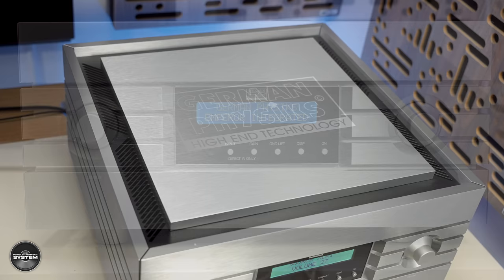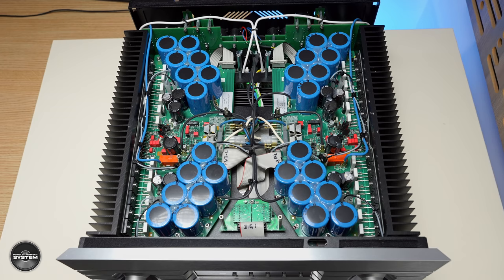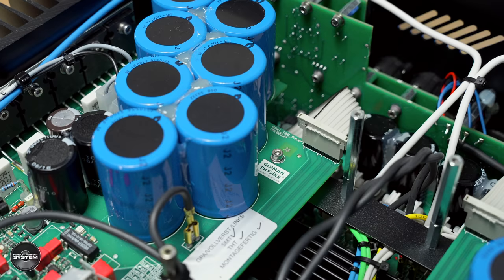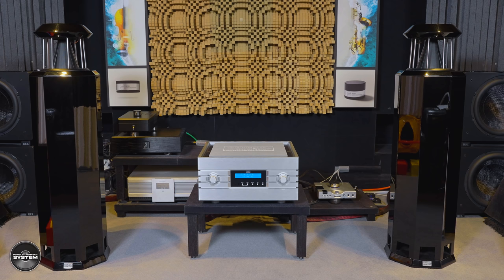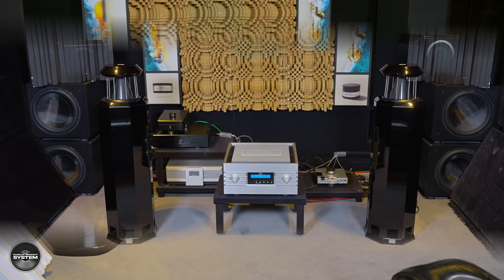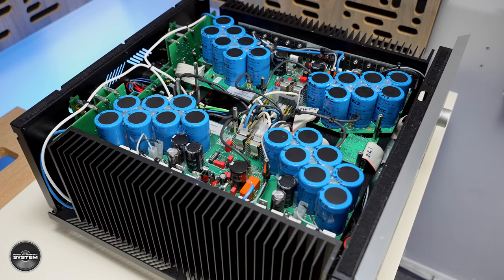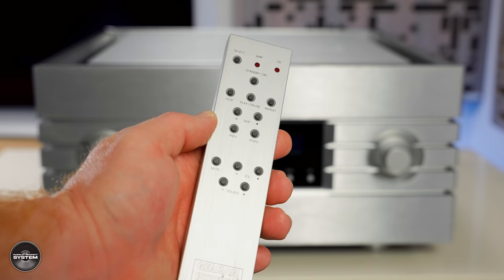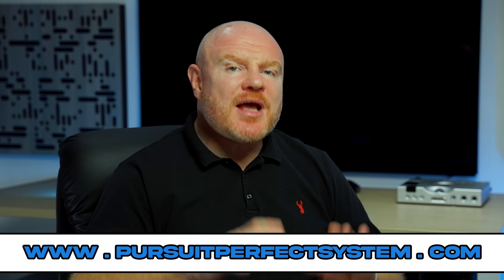PERFECT HiFi Amplifier ? German Physiks Emperor EXTREME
In this video I am reviewing the German Physiks Emperor Extreme Integrated HiFi Amplifier which is exactly that a large 300watt into 8 ohms, 600 watts into 4 ohms £33,500 Integrated Amplifier.    This is a seriously powerful, seriously expensive, seriously large and seriously good HiFi Amplifier, it might even be a perfect integrated amplifier.

I used the Emperor to review several very high end speakers
The TAD Compact Evolution One

Chapters
0:00 Intro
0:11 The Emperor
4:05 Why? Perfect?
5:33 Sound Quality
8:15 Caveats
11:15 Final Thoughts

Video Equipment

Camera